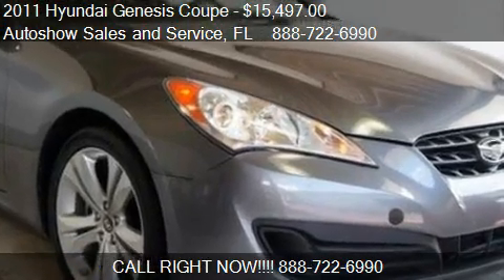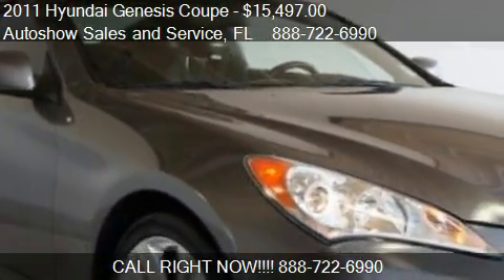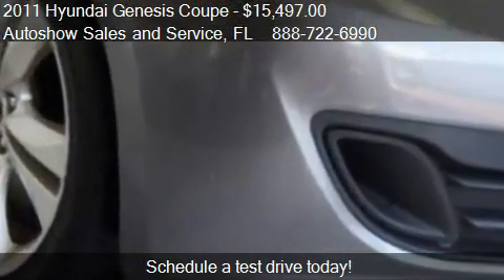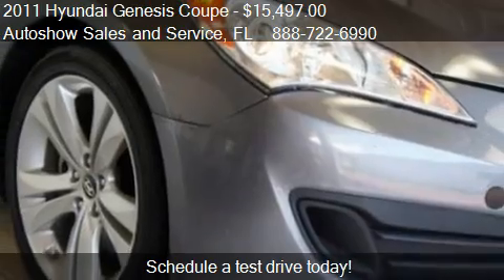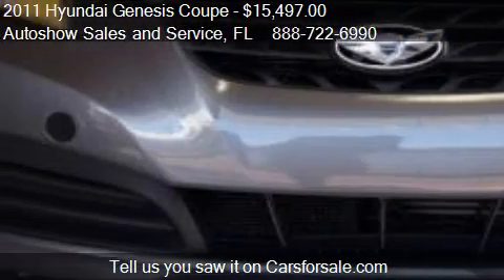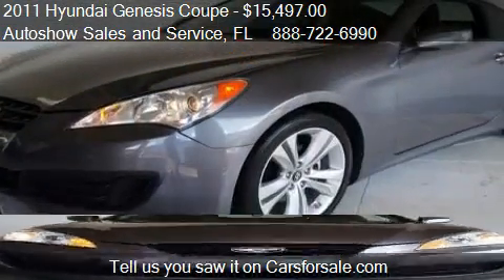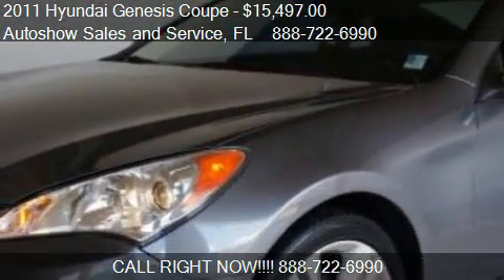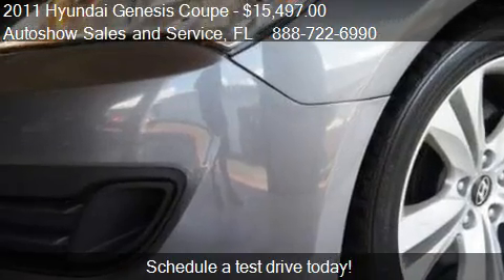2011 Hyundai Genesis Coupe 2.0T - for sale in Plantation, FL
Autoshow Sales and Service

Come test drive this 2011 Hyundai Genesis Coupe 2.0T for sale in Plantation, FL.

ABS brakes, ABS w/Electronic Brake Force Distribution (EBD), Alloy wheels, Electronic Stability Control, Illuminated entry, Low tire pressure warning, Radio: 170W AM/FM/XM/CD/MP3 w/iPod/USB/Aux Input, Remote keyless entry, Remote Keyless Entry System w/Alarm, Tire Pressure Monitoring System, and Traction control. $ $ $ $ $ I knew that would get your attention! Now that I have it, let me tell you a little bit about this sizzling 2011 Hyundai Genesis Coupe. The road has met its master. If you thought the Genesis Coupe looks fast standing still, wait until you see it get up to speed.